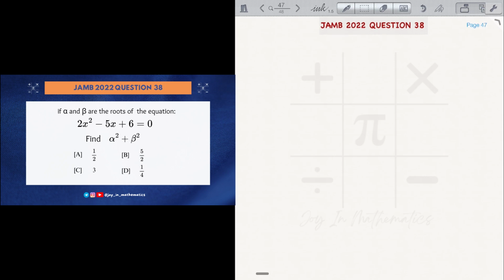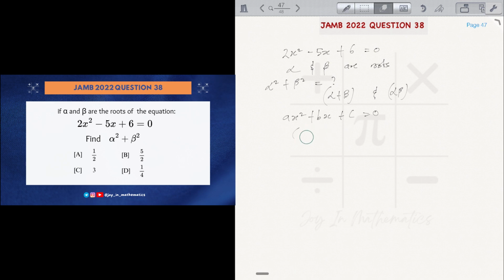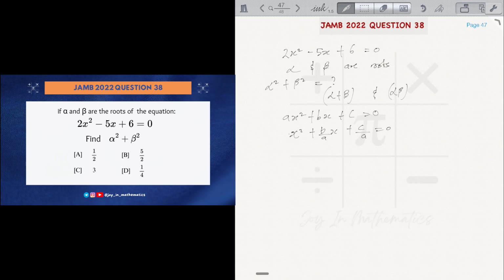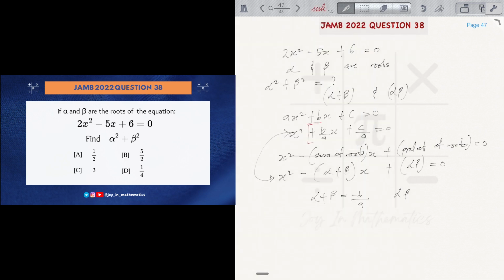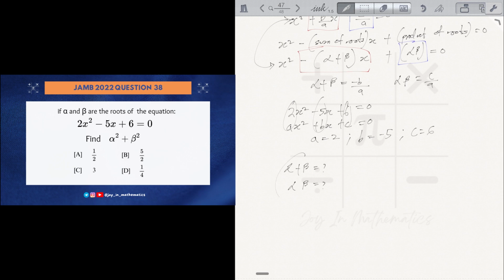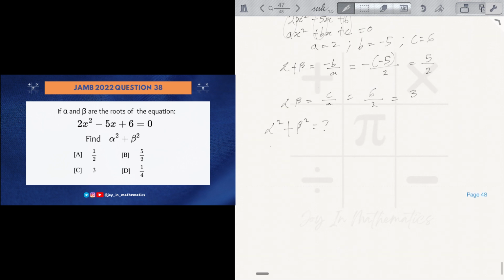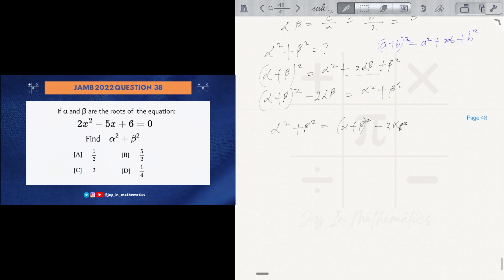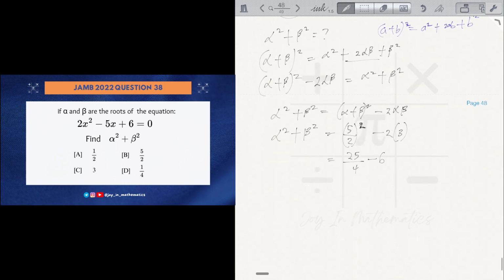‎MATHEMATICS JAMB 2022 - Question 38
‎Let’s conquer math together! ✨